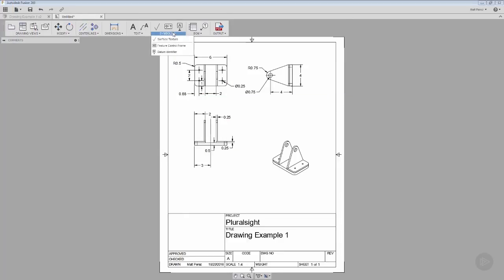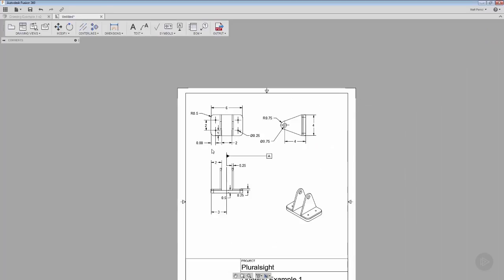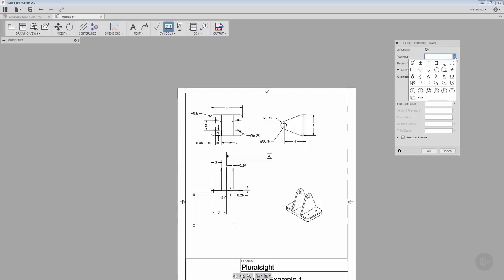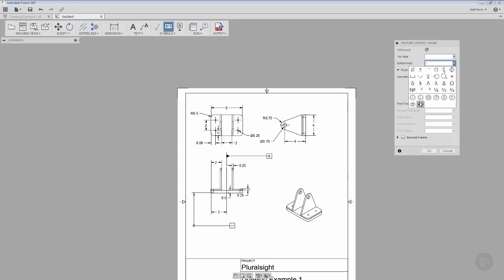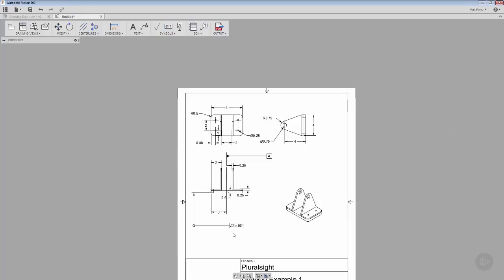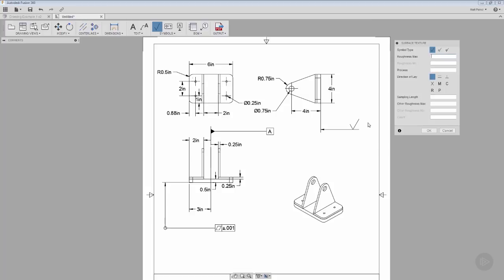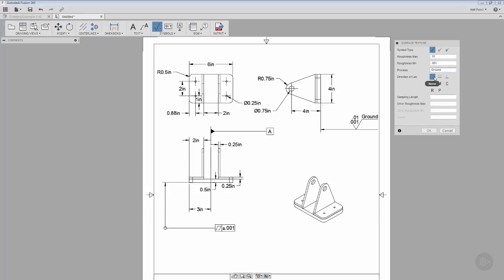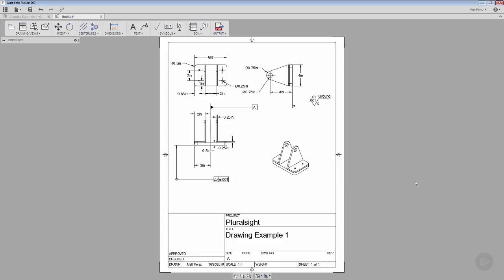Working with Drawing Symbols in Fusion 360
In this video from Pluralsight’s “Fusion 360 Essentials – Drawings” course, will learn the importance of symbols in our Fusion 360 drawings.

5,000+ creative and tech training courses unlimited and online.